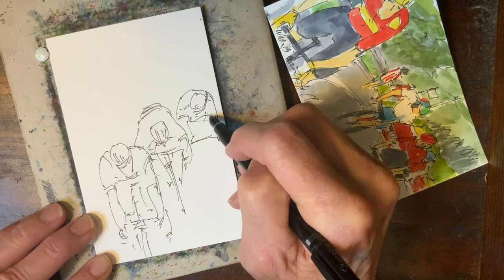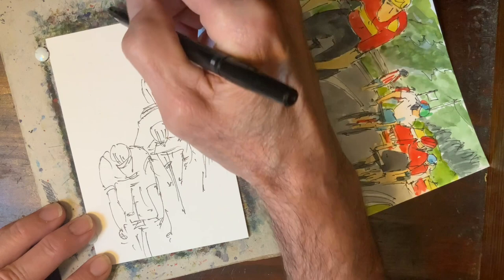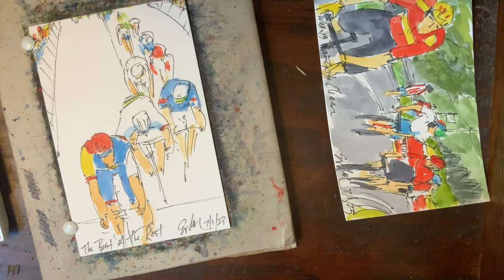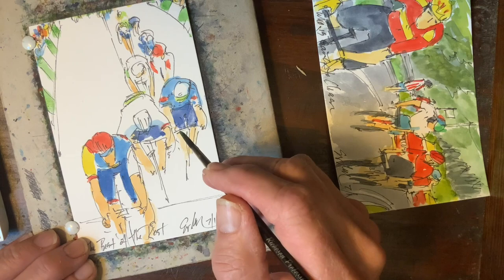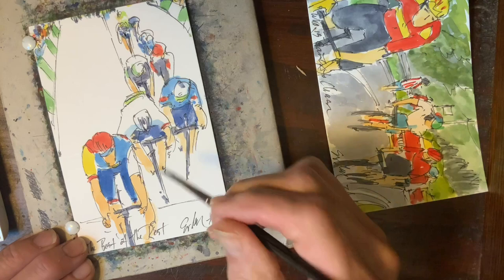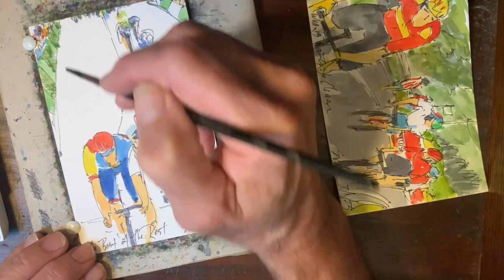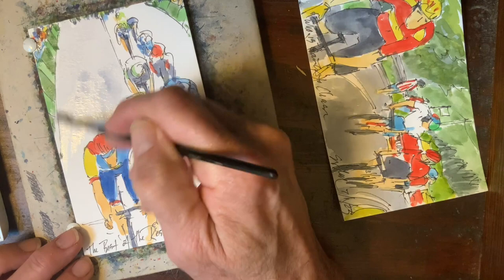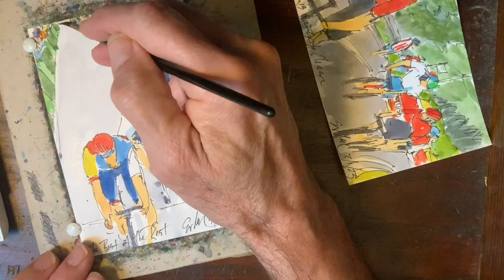Tour de France 2023, Stage 1 Race & Watercolor Tutorial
I will be posting one of these for each stage of both the Tour de France and the Tour de France Femmes for the month of July.  All of the paintings here, plus the rest of the watercolors I am creating of all of the action from each stage, will be available for sale at my This is from the first intermediate sprint after the five man break as already gone through.